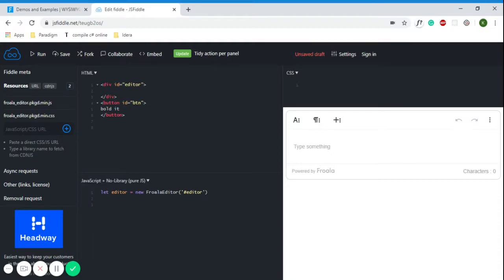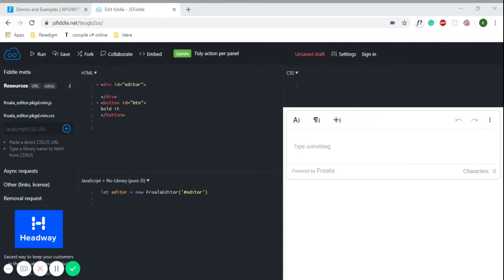Bold Method in Froala Editor JSFiddle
In this tutorial, you will learn about how you can use Bold method in Forala Editor and change your text from normal to bold with a single click on that button ("Bold it").